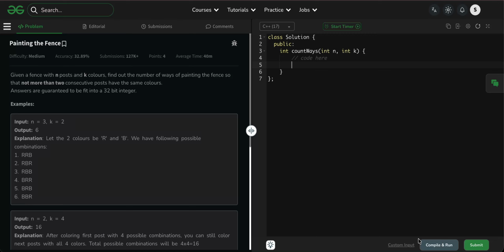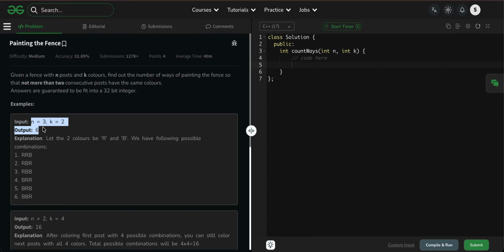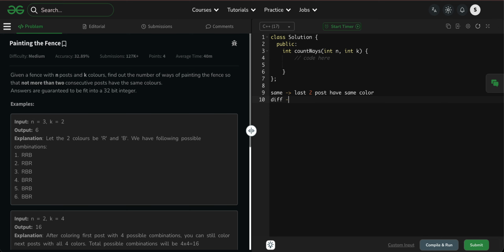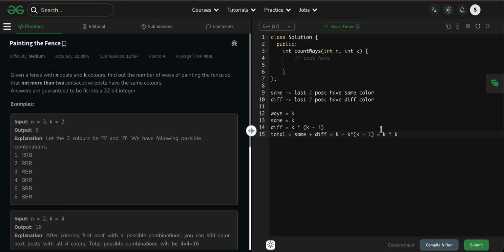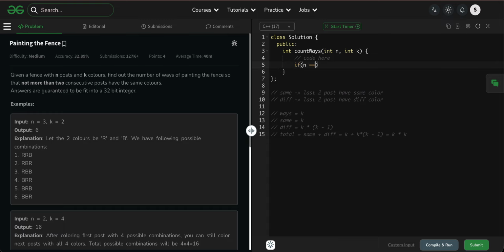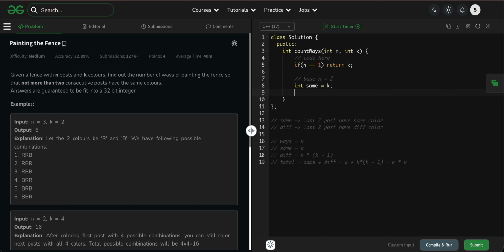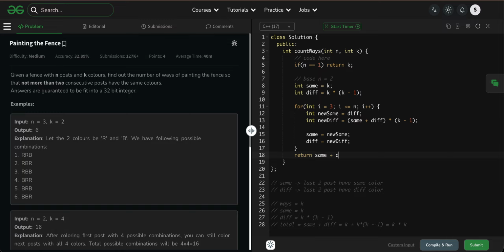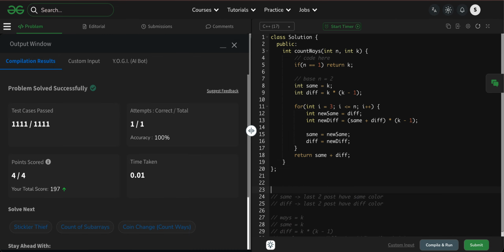Painting the Fence Problem 🔥 | Best DP Approach Explained (Step-by-Step)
🔥 In this video, we solve the "Painting the Fence" problem from GeeksforGeeks using Dynamic Programming!

📌 Problem Summary:
You are given n fence posts and k colors. You need to find the number of ways to paint the fence such that no more than 2 consecutive posts have the same color.

💡 What You'll Learn:
✔️ Recurrence relation derivation
✔️ Optimized DP solution

🚀 Key Concept:
- If same color → depends on previous different
- If different color → depends on all previous

📊 Formula:
same[i] = diff[i-1]
diff[i] = (same[i-1] + diff[i-1]) * (k-1)

👉 Final Answer = same[n] + diff[n]

💻 Code (C++/Java/Python) included!

📚 Practice More:
- DP Series Playlist (link here)
- More GFG POTD Solutions